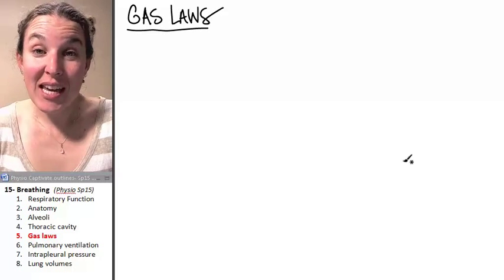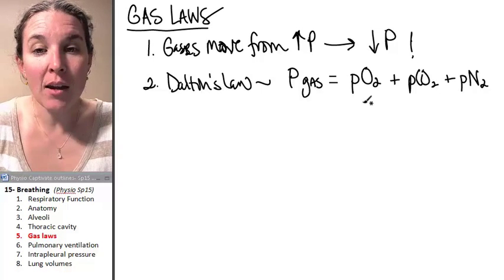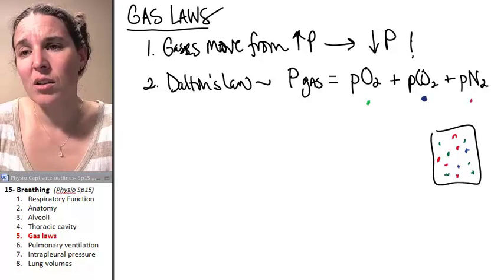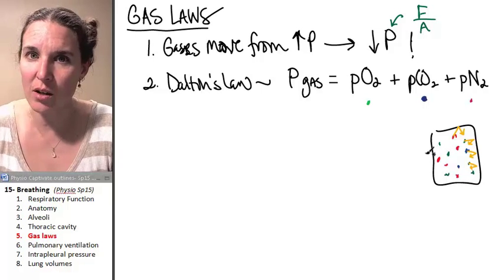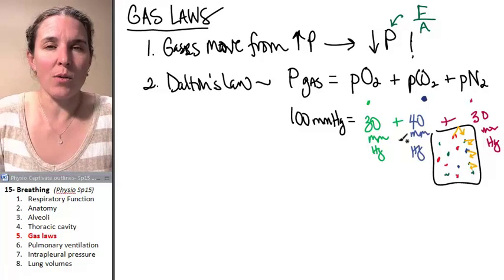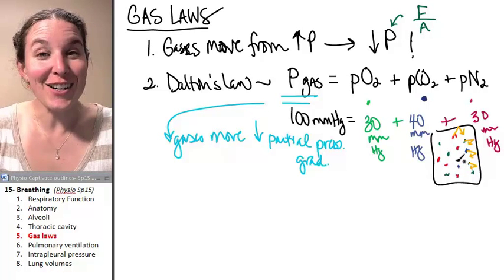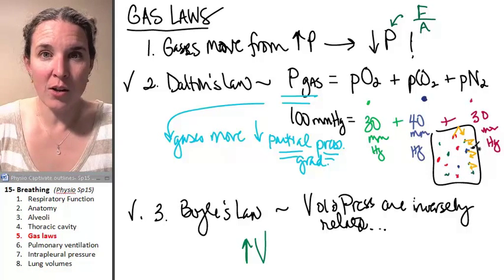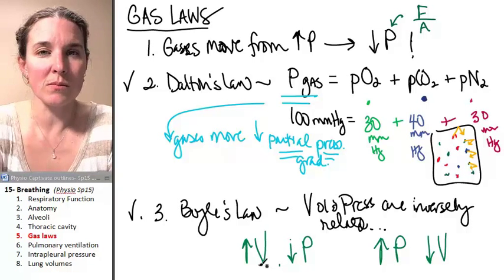Breathing 5- Gas laws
Part 5 in an 8 part lecture on BREATHING in a flipped Human Physiology course taught by Wendy Riggs. CC-BY. Watch the whole lecture (all 8 videos) by going to the PLAYLIST